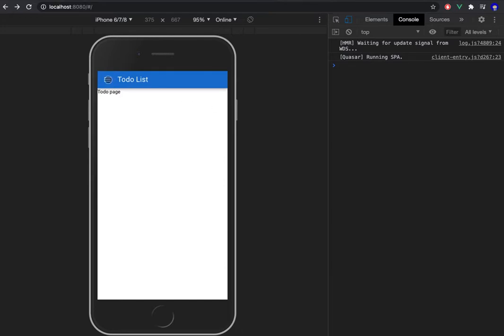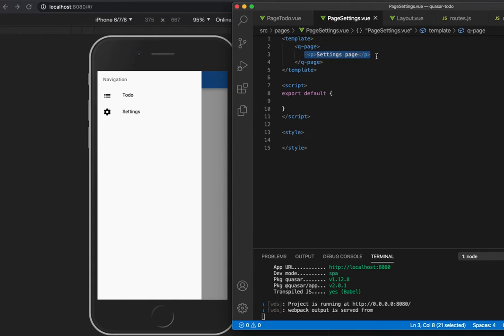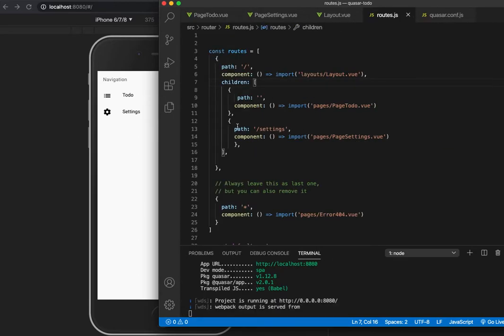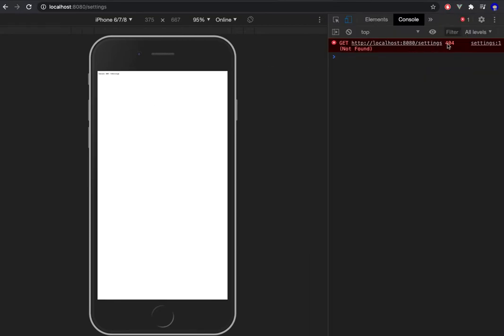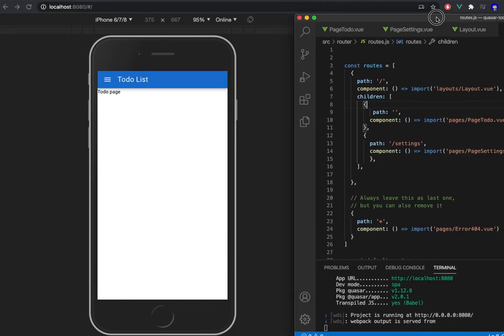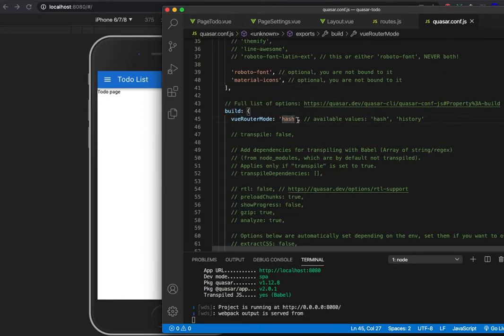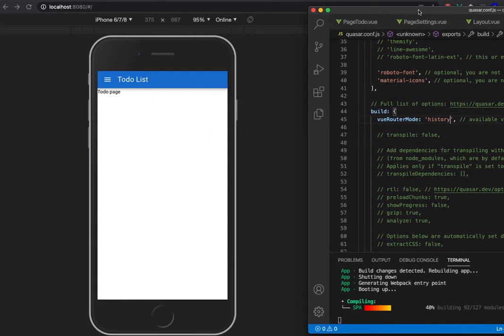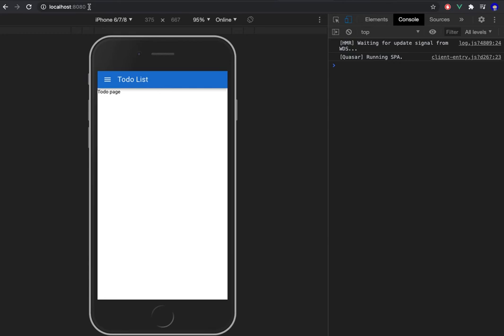Remove hash # from URL in Quasar Vuejs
Quick solution to remove hash 3 from the local store in vue or quasar framework